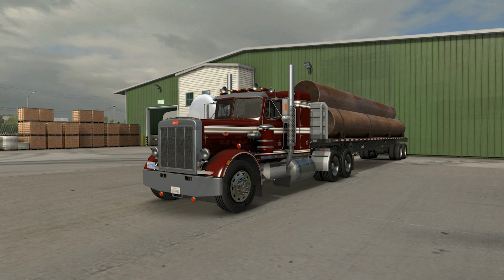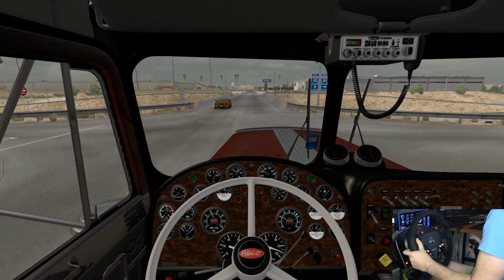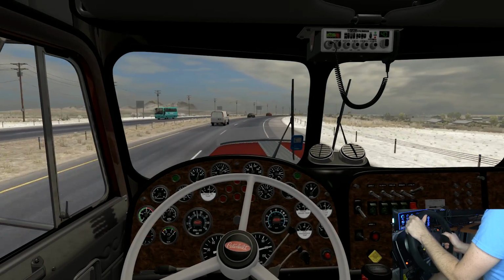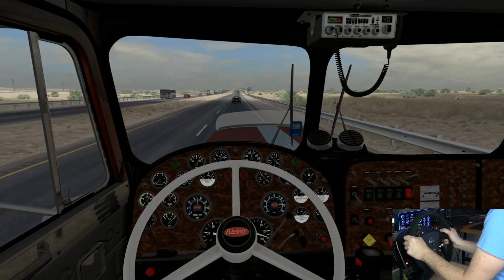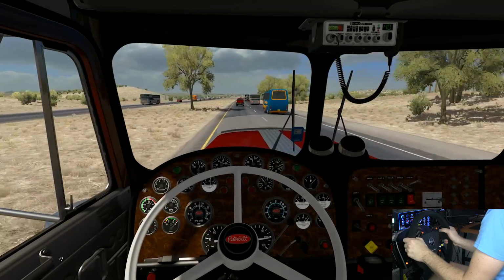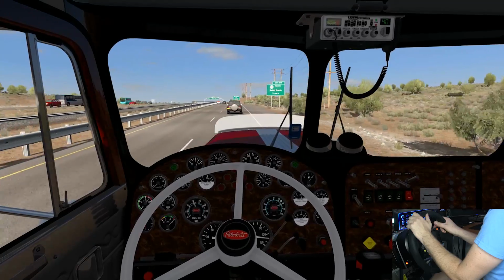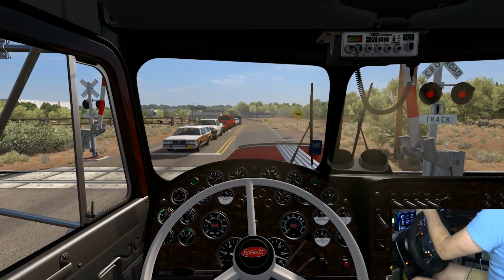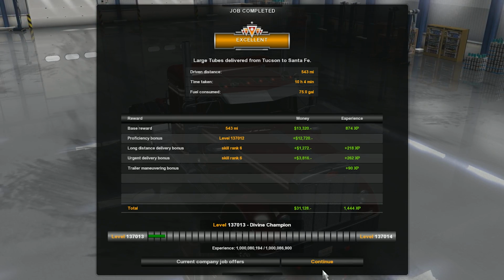RTA Peterbilt 359 | American Truck Simulator